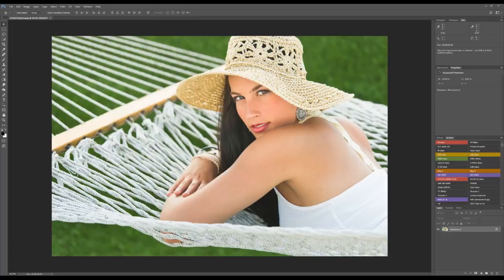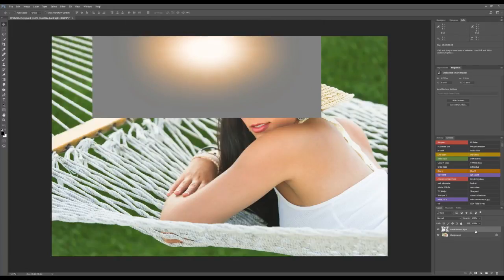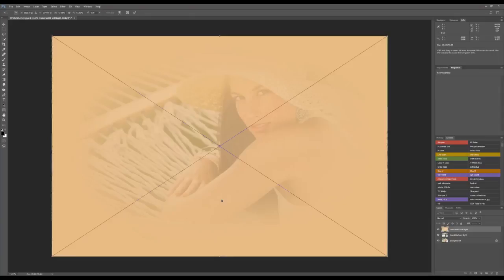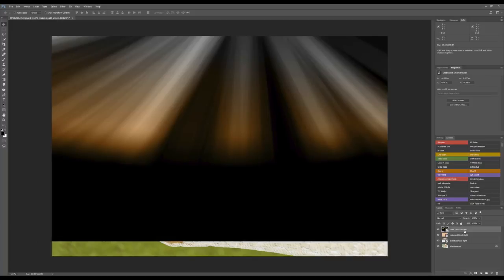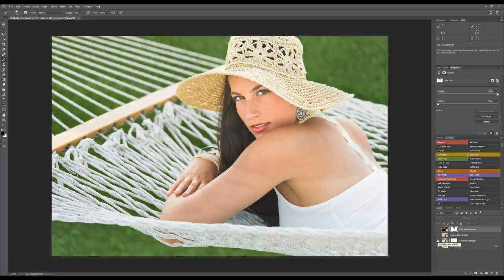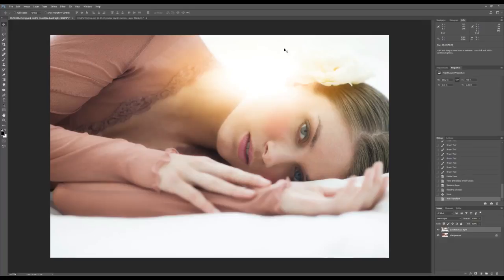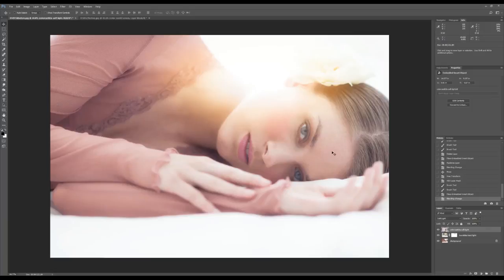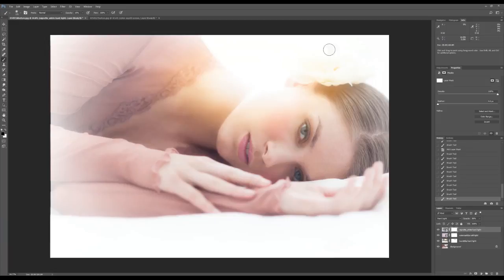MCP Actions "Sunshine Overlays" tutorial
Photoshop overlays to add a sunshine, sunset, sunrise, or backlit effect to a photograph.